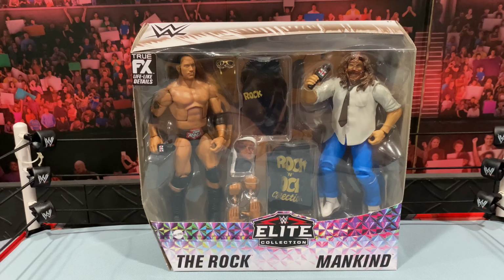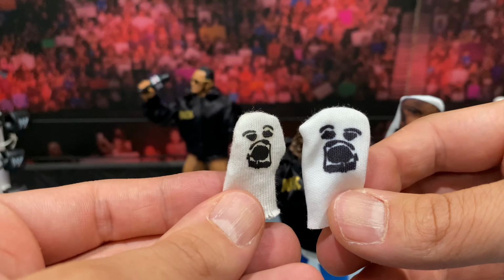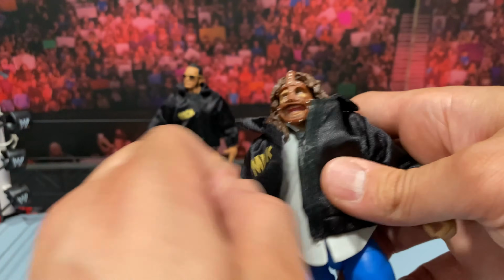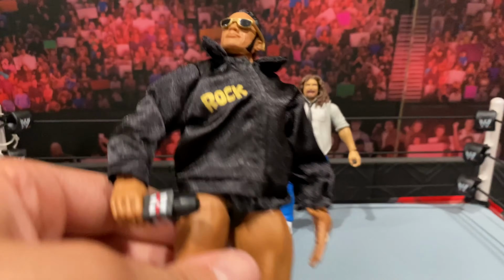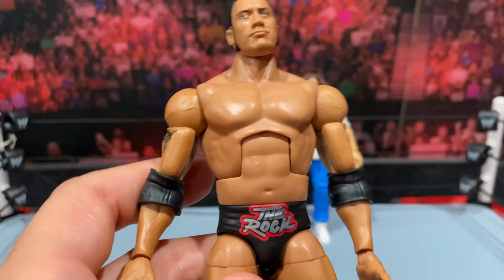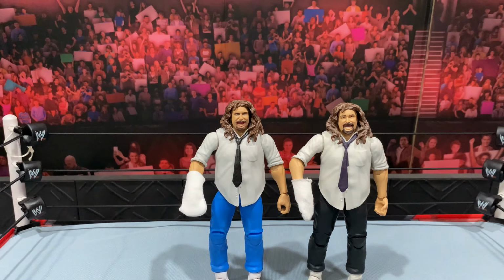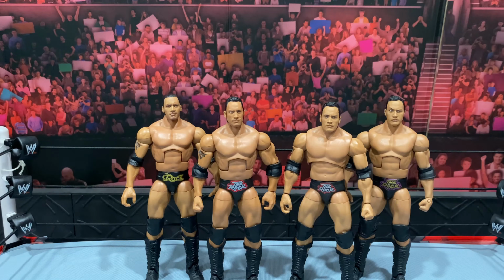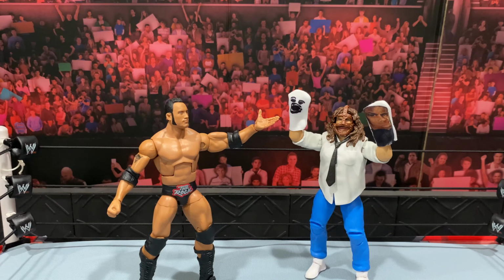WWE Mattel Rock & Mankind Elite Rock & Sock Connection 2 pack Figure Review!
Today we unbox and review the new Rock & Sock Connection elite 2 pack!